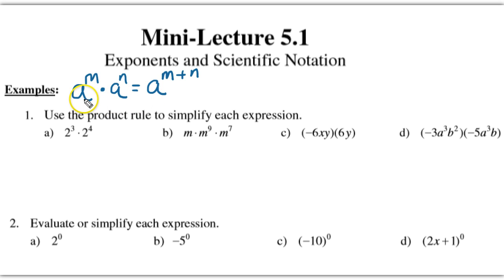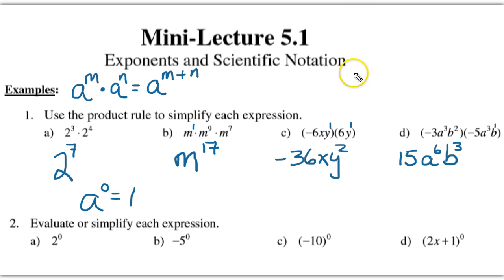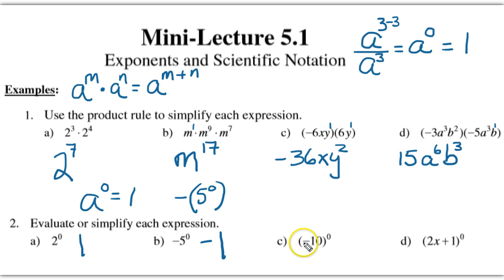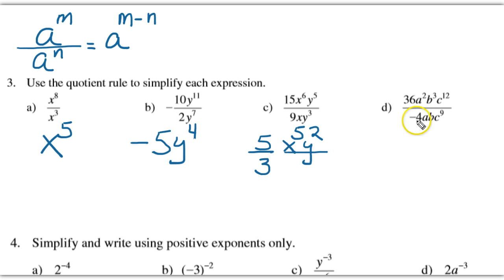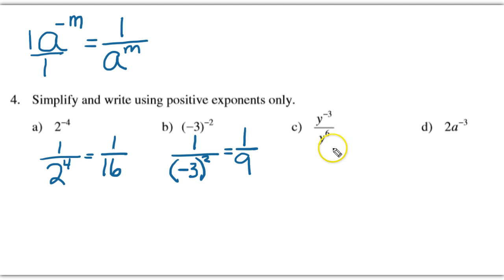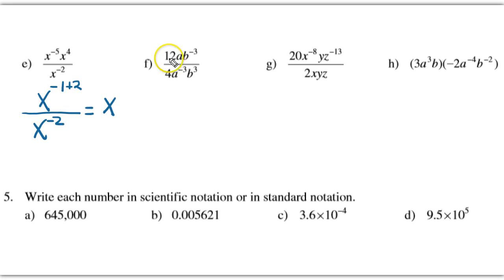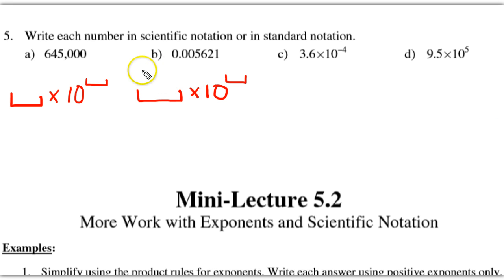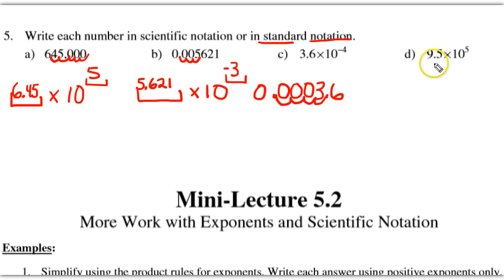nML 5.1 M1103 Exponents & Scientific Notation